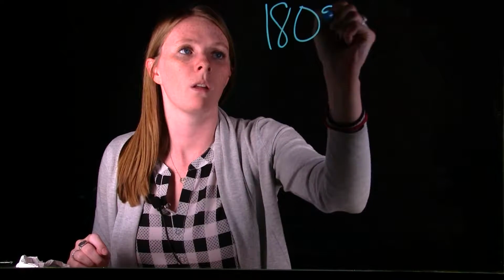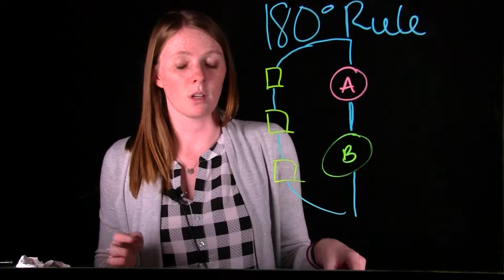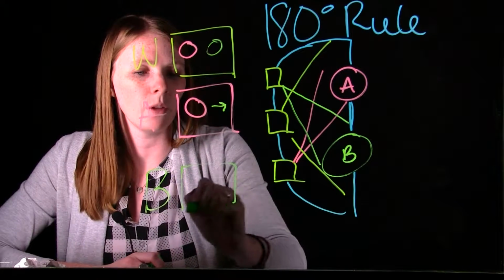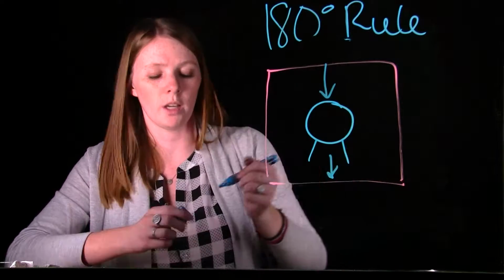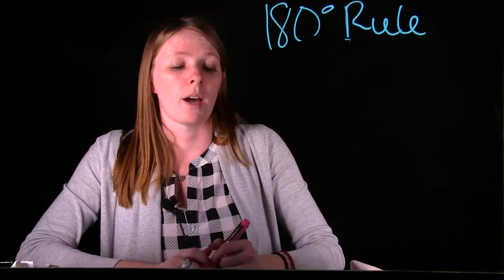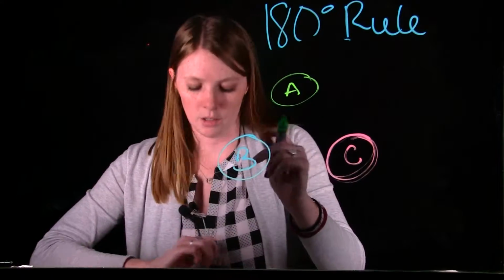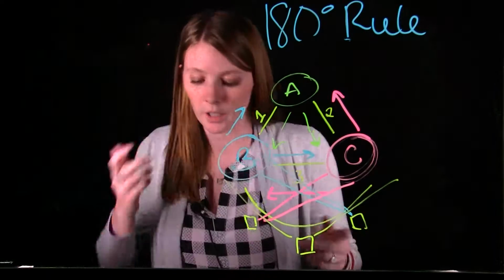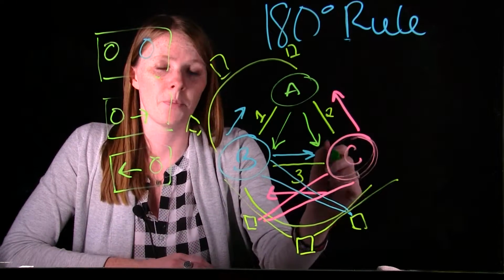The Lightboard - 180 Degree Rule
Here is an introduction to the 180 degree rule in film production.